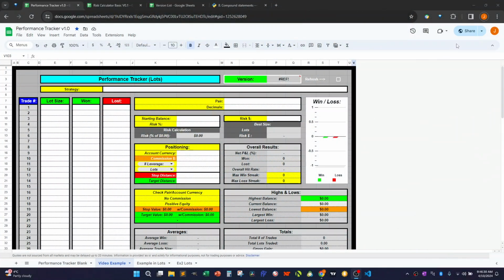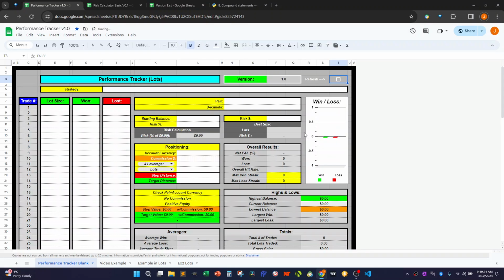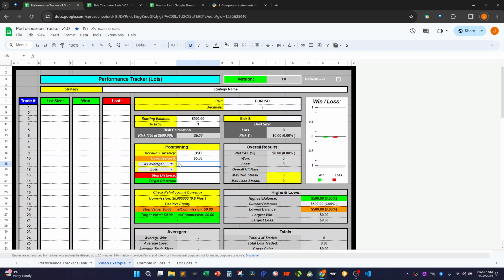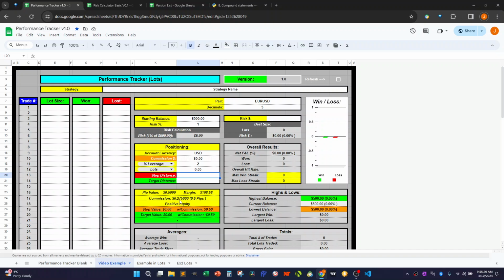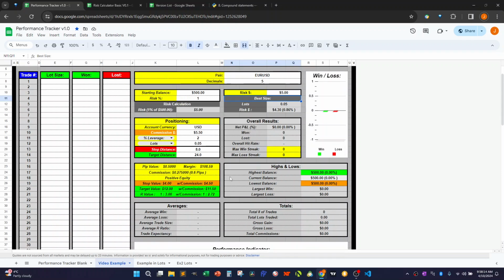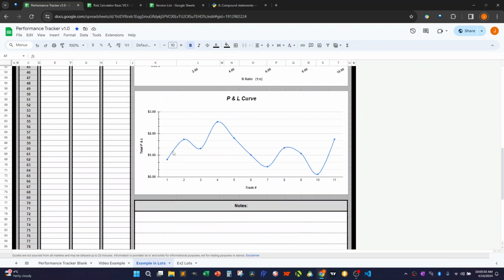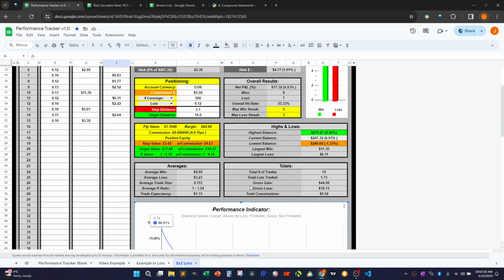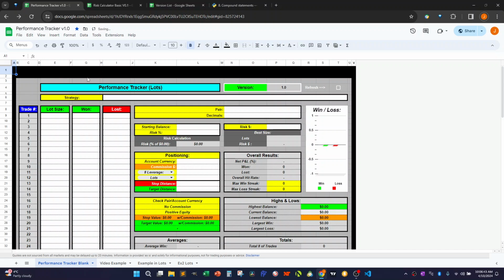Tracking Performance - Trade Performance Calculator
Yet another spreadsheet calculator, I think have too much fun with math 🤔

This one is for doing an evaluation of a new strategy without expensive back testing software, or for general use day to day tracking your performance in a simple and visual way.

Includes charts and breakdowns of the most common metrics of how your doing with very few inputs to use.

Includes a cell to notify when updates are available as well, so you will always know if you have the most up to date version.

RISK WARNING:

No matter the strategy, method, system, or thought process, every trade has the same potential to win or lose. No results are ever typical & no results are promised or guaranteed….

All trading is risky, and you can lose your money, ALL OF IT, very quickly.

Act at your own risk! I’m not a financial advisor, just some random person with a trading account clicking buttons.

ACHTUNG!!! ALLES TURISTEN UND NONTRADEN LOOKENSPEEPERS! DAS KOMPUTERMASCHINE MT4/MT5 IST NICHT FÜR DER GEFINGERPOKEN UND MITTENGRABEN! ODERWISE IST EASY TO SCHNAPPEN DER SPRINGENWERK, BLOWENFUSEN UND POPPENCORKEN MIT SPITZENSPARKEN DAS BANCACCOUNT. IST NICHT FÜR GEWERKEN BEI NOOBKOPFEN. DER RUBBERNECKEN SIGHTSEEREN KEEPEN DAS ORDERPICKEN HÄNDER IN DAS POCKETS MUSS. ZO RELAXEN UND WATSCHEN DER BLINKEN TICKER.     - "@ForexStoryteller" (pARADOY "Blinken Ticker" spin of "Blinken Lights")

Performance Tracker:
**MAKE A COPY TO EDIT**